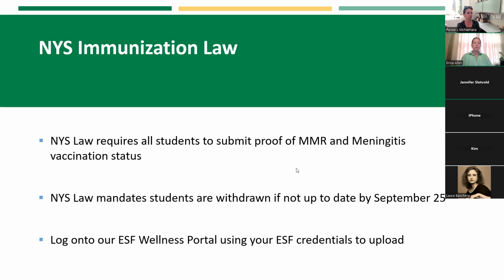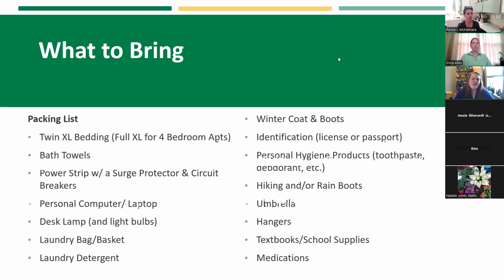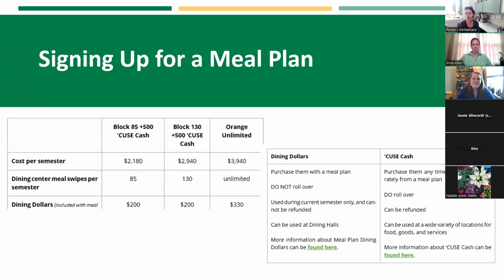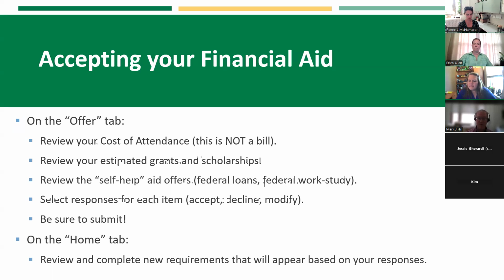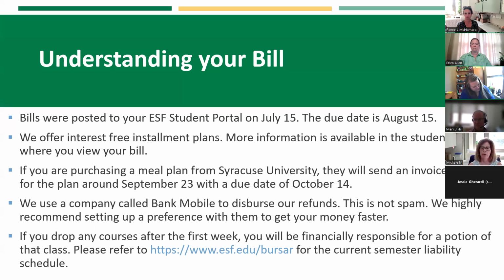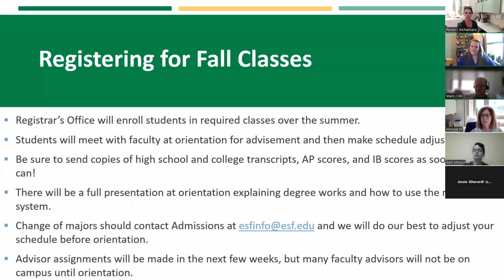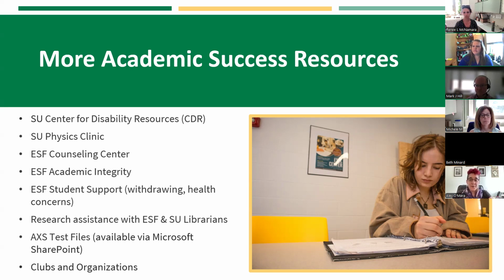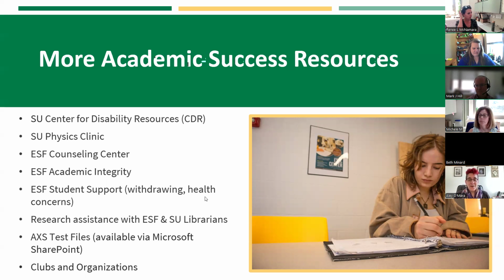New Student & Family Welcome Session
Esf.edu